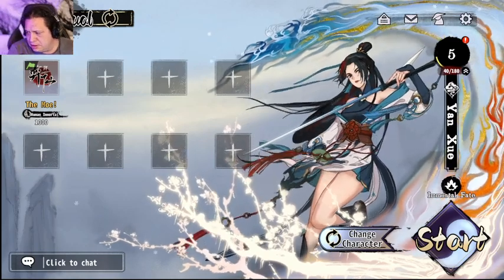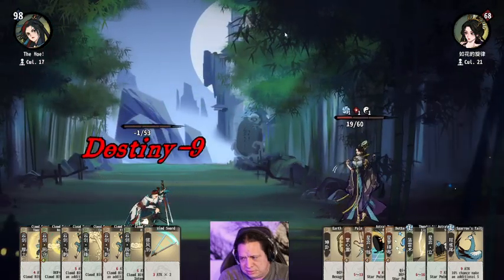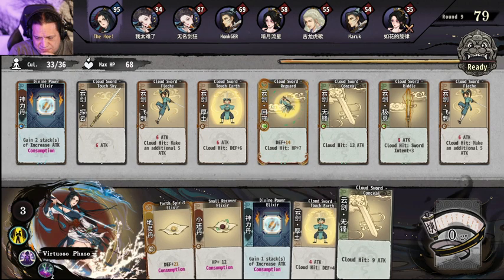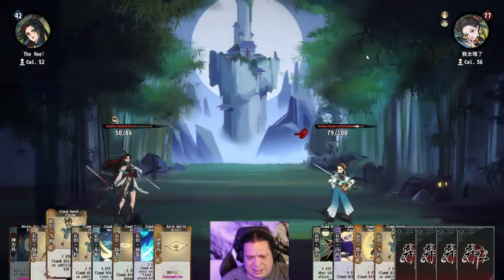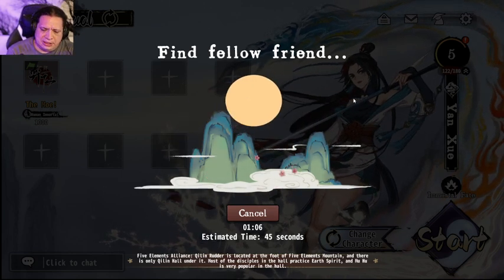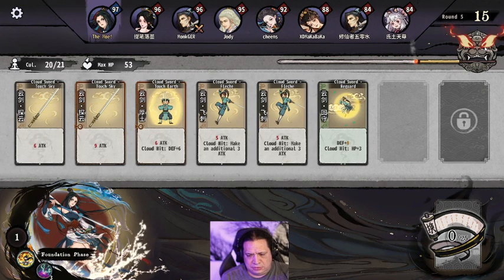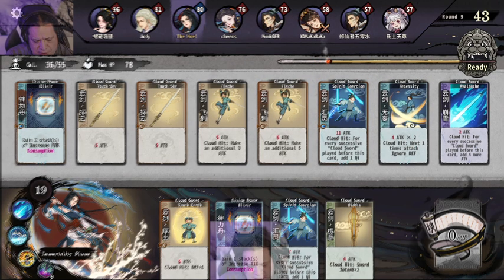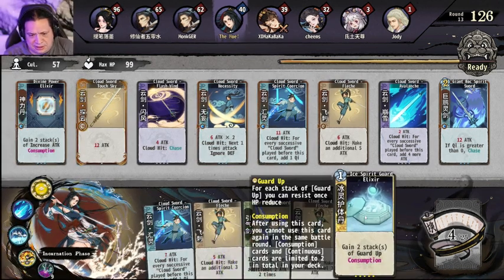Moe playing Yi Xian The Dead Reckoning Part Two